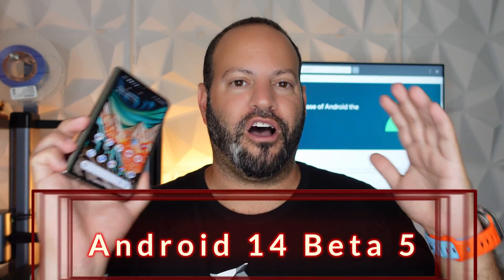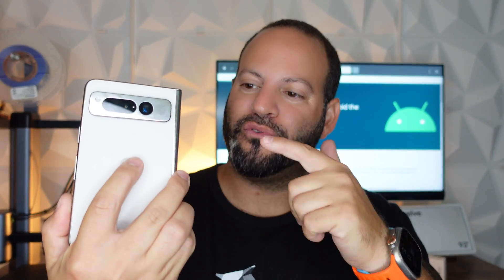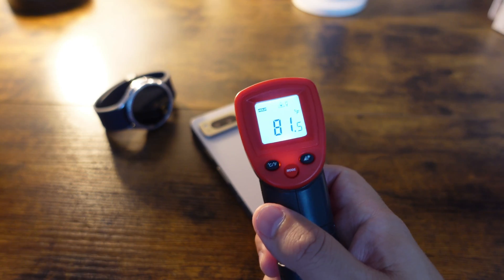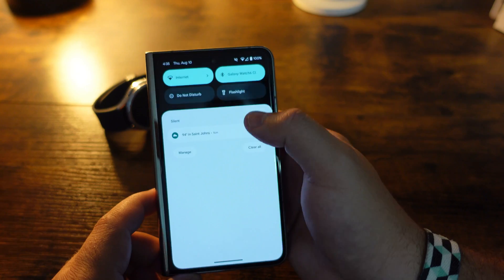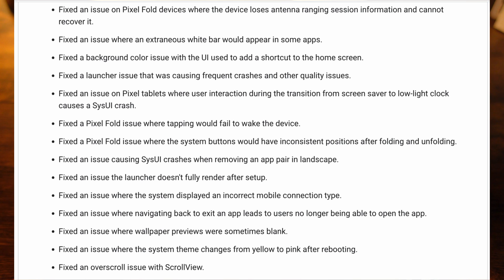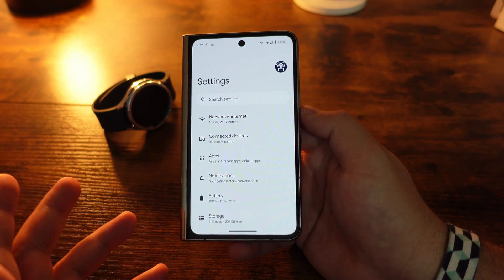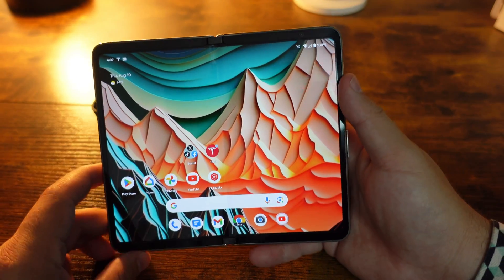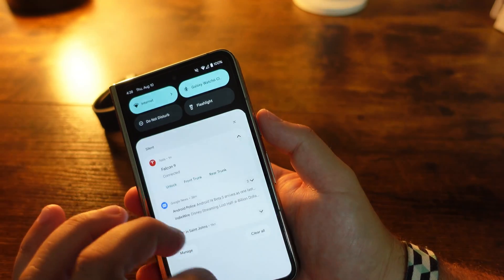Android 14 Beta 5 | The Final Beta Build?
Google just released Android 14 Beta 5 and this should be the final build before the RC! Lets take a quick look.